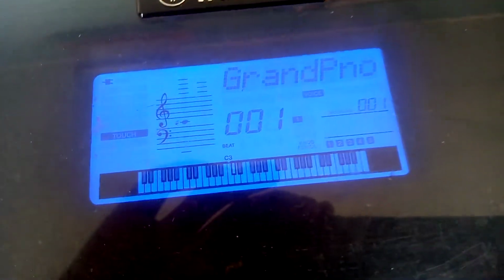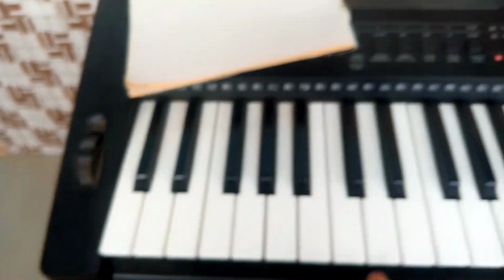BEGIN THE KEYBOARD AFRESH.LEARN IT THE SIMPLE WAY.WHAT YOU MUST FIRST KNOW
BEGINNER'S KEYBOARD
 TUTORIAL DAY 1